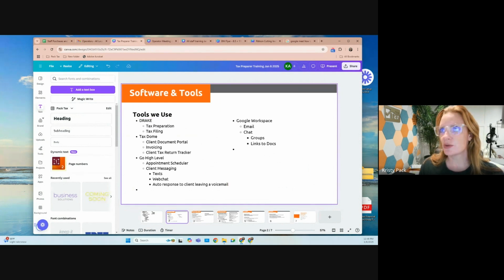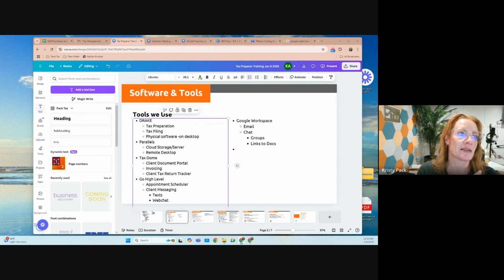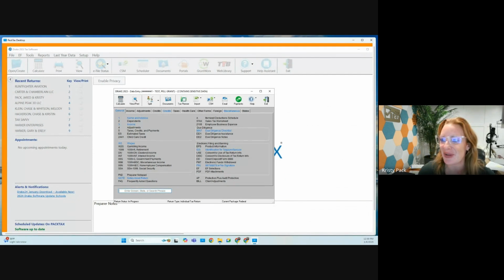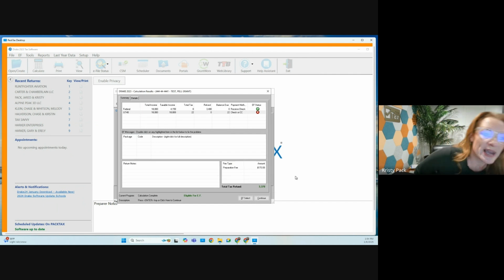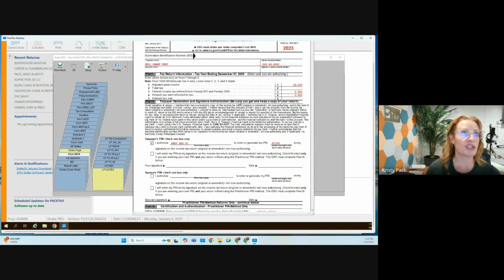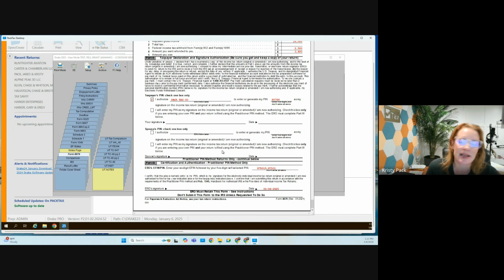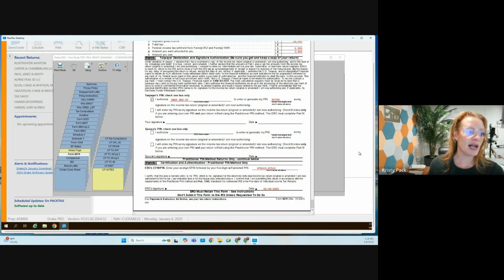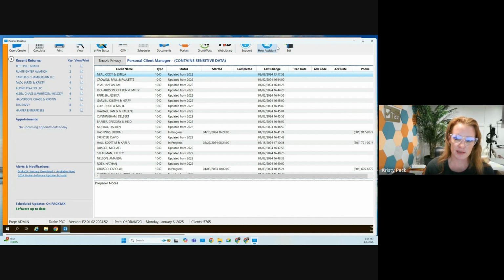Training - 01-06-25 - Part 2